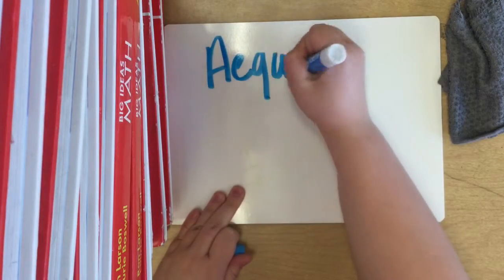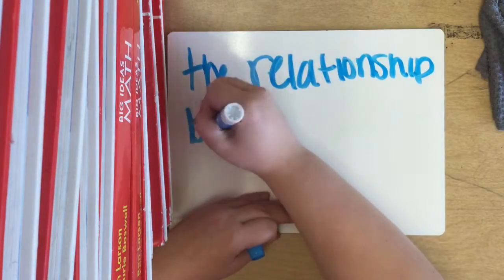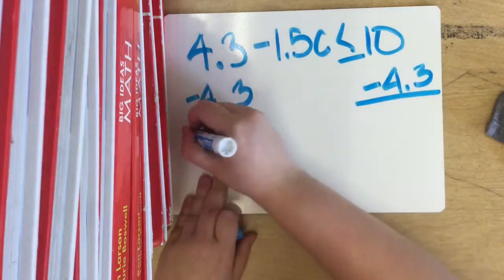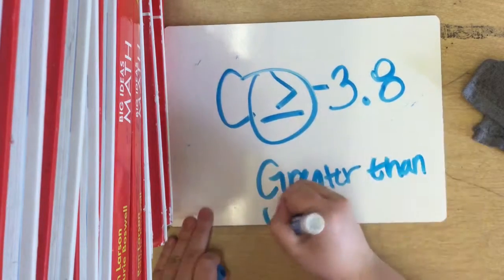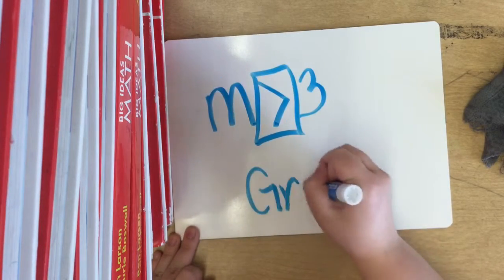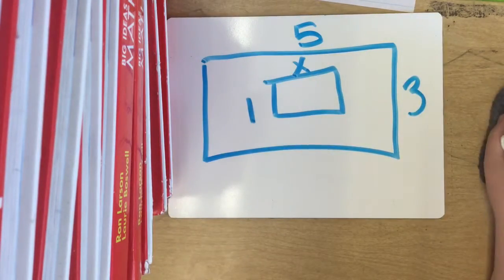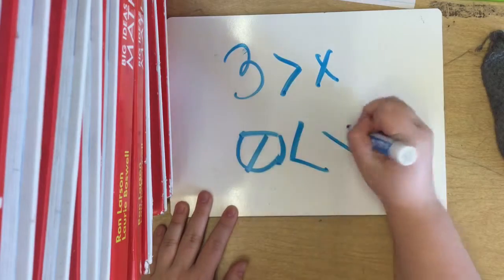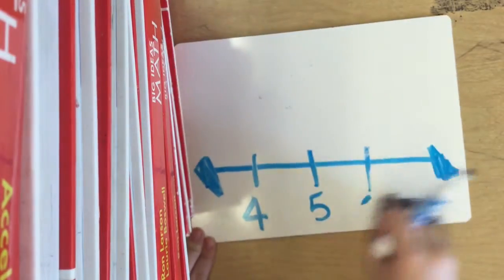Draw my life! Inequality